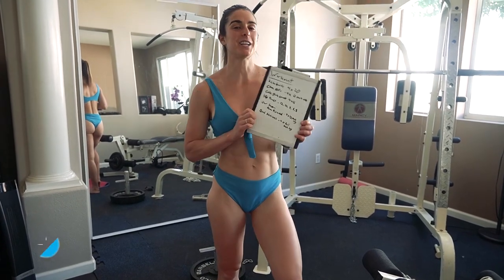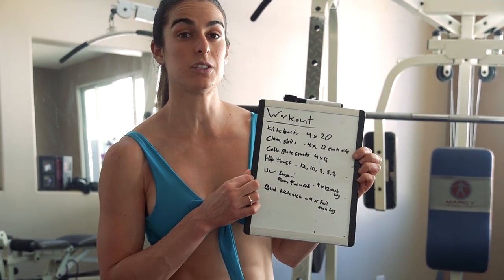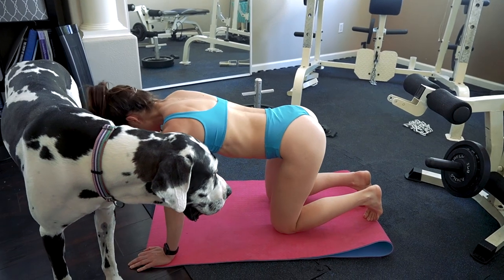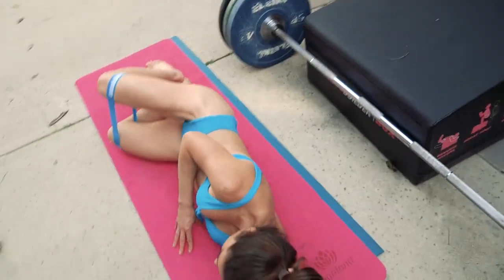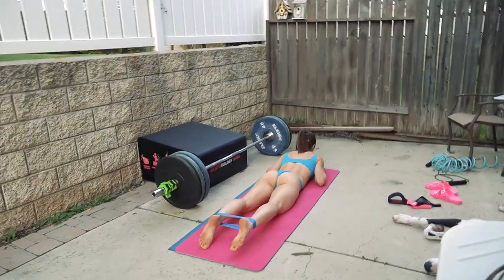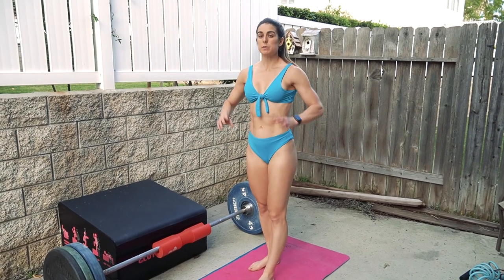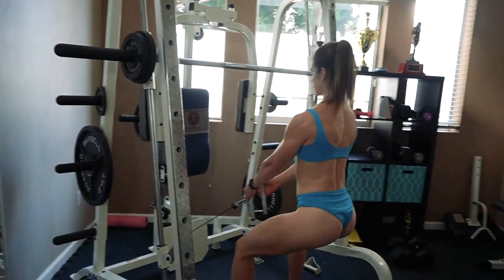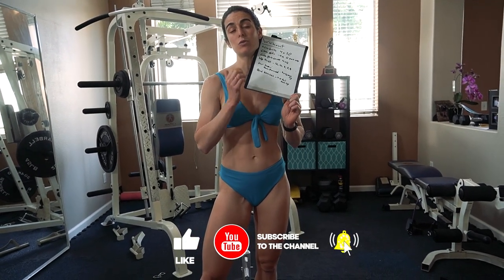Glute ACTIVATION & MIND MUSCLE CONNECTION workout. Best Bikini Pre at home glute workout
Most people fail to grow and define their glutes because they do not have that mind muscle connection that will allow for the proper development. it is important to do activation exercises and develop mind muscle connection to be able to get the biggest and most defined glutes. This is an at home glute workout that I am sure you will enjoy!

As a bikini pro, my goal for this season is to bring the best glutes possible to the stage. This means that I must do everything in my power and isolate the muscle.

Special apperance:
Joey boooo @ProjectJoey
Froyo @FroyoTheDane
Pj Braun @PjBraunFitness

Special thanks to  @Alex_Lechuga for editing this magical video and thumbnail!!

30 day AT HOME TRAINING and DIET PROGRAM

Follow my other accounts:
TikTok; @theabchick

MERCH!

For meal plans & Nutrition Plans
OR
Competition Coaching